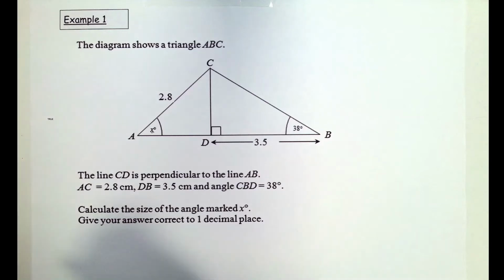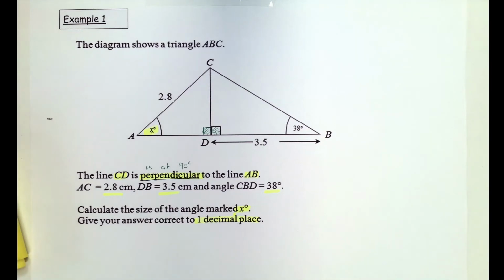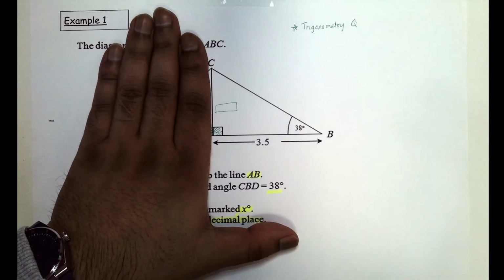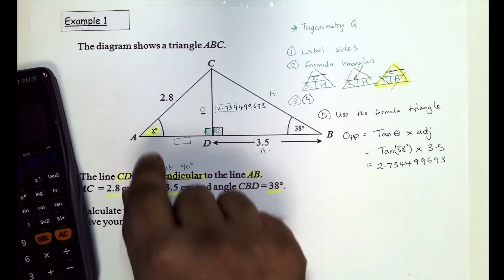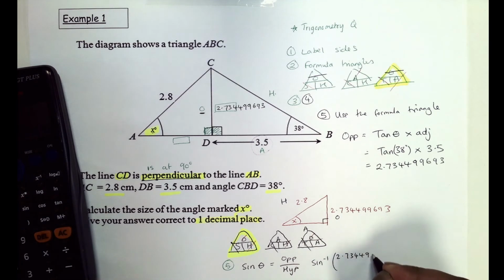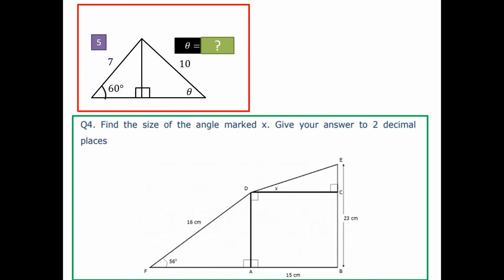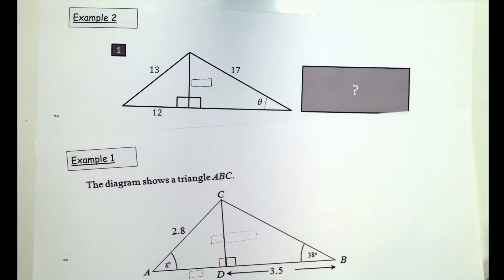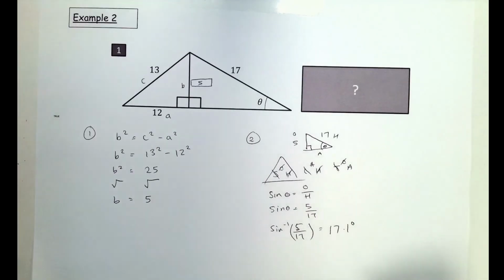Maths - Trigonometry problem solving